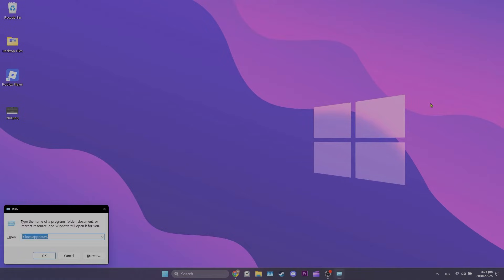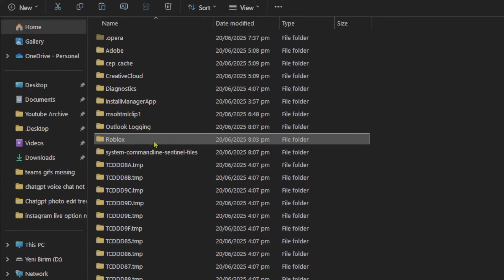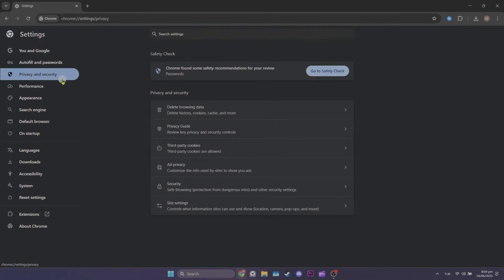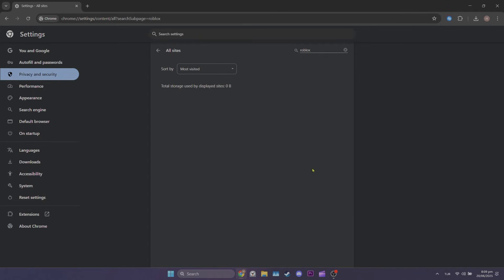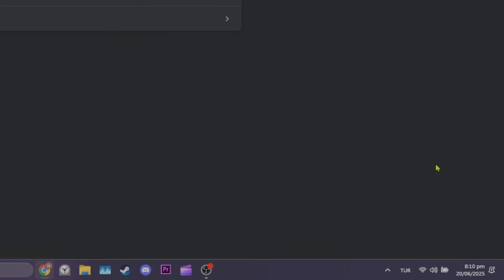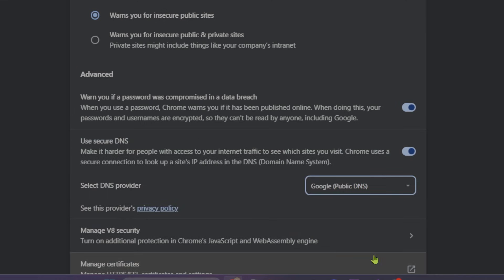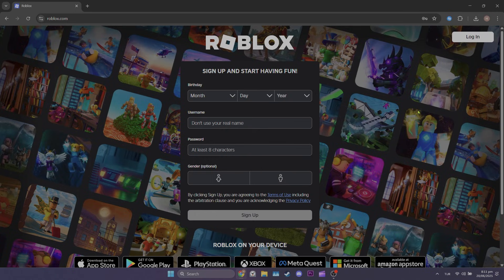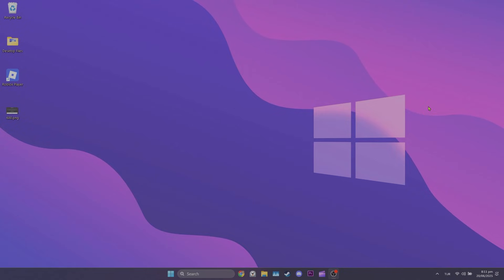ROBLOX ERROR CODE 600 [FIXED] | How to Fix Error Code 600 Roblox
Here's how to fix roblox error code 600 in 2 minutes only. In this video I showed you how to fix error code 600 roblox with 3 working solutions.

Video Parts:
00:00 How to Fix Roblox Error Code 600
00:10 Solution 1
01:23 Solution
01:52 Solution
02:08 Ending & Outro